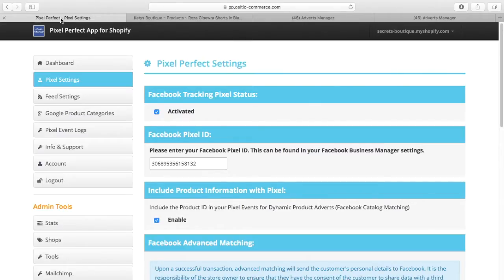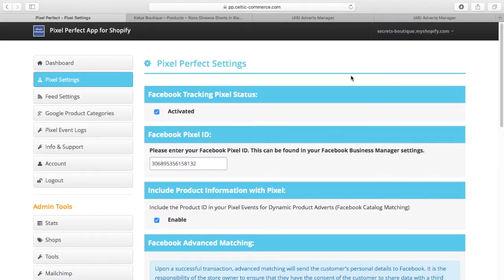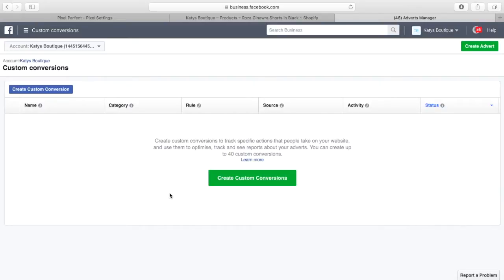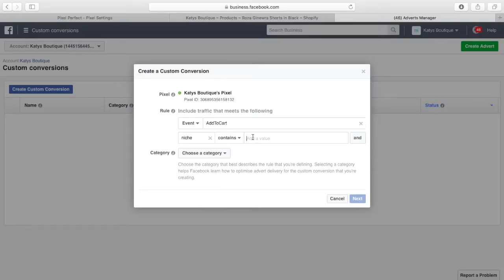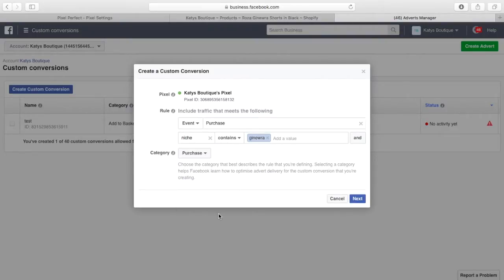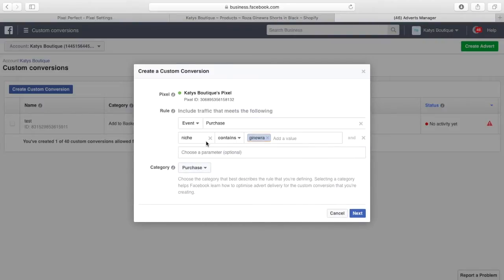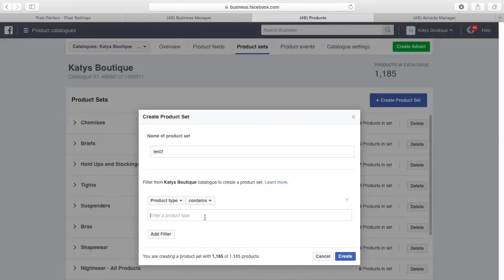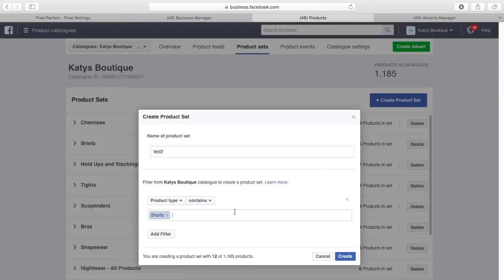Segmenting your Store by Niche - an overview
A brief overview of how to segment your store out by niche to optimise ads, catalogs and conversions using the Pixel Perfect app